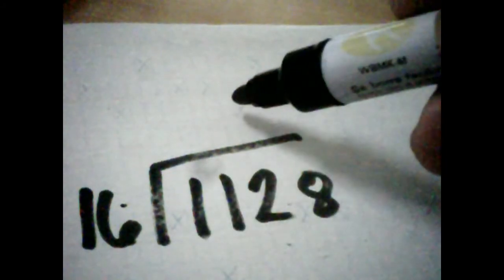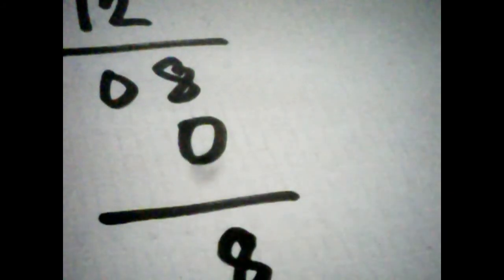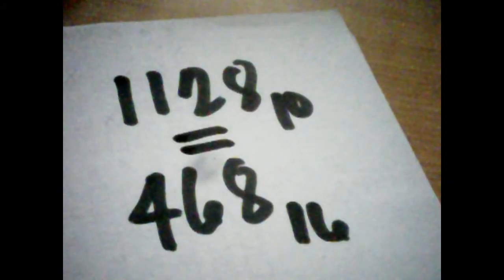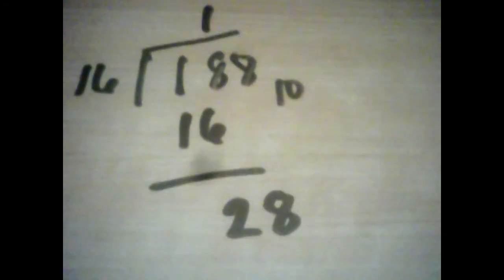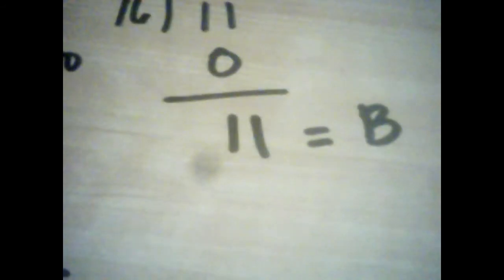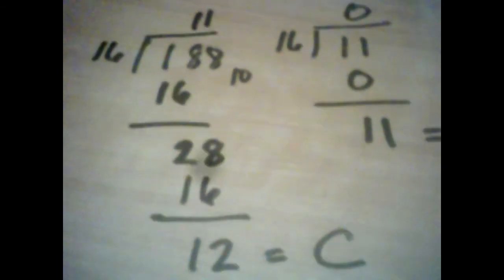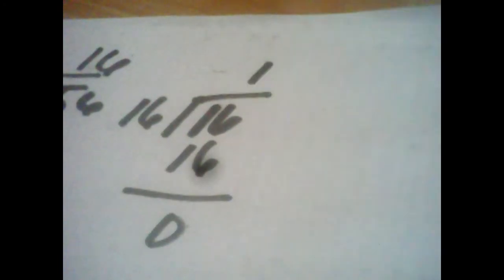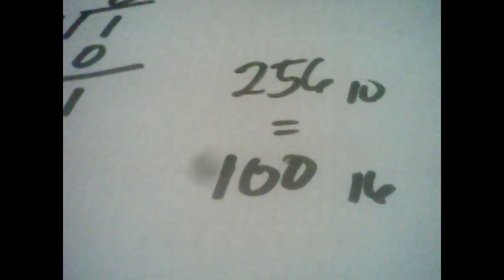decimal to HEXADECIMAL